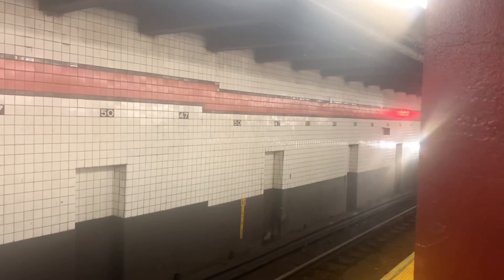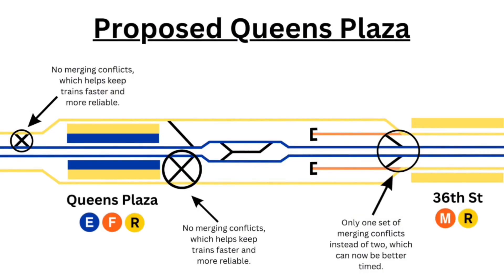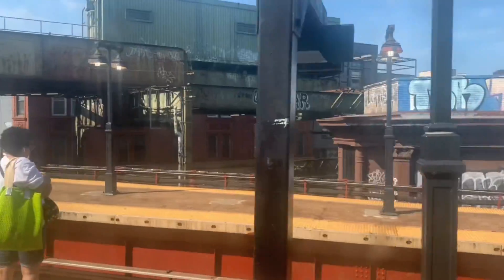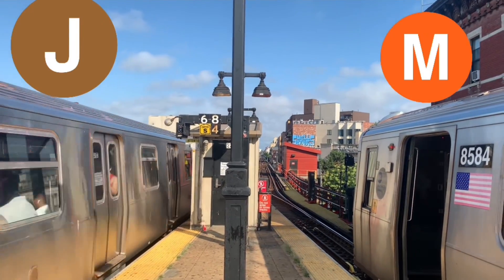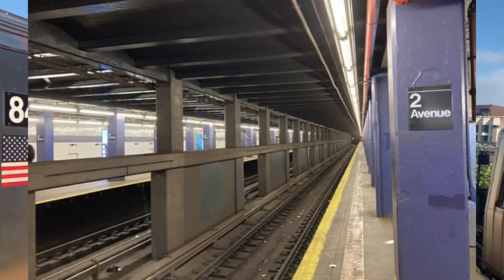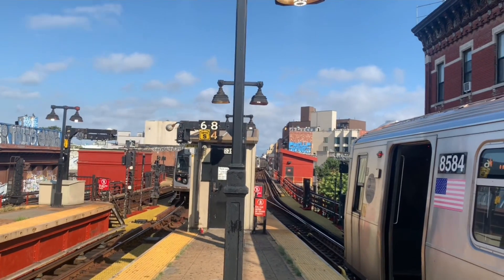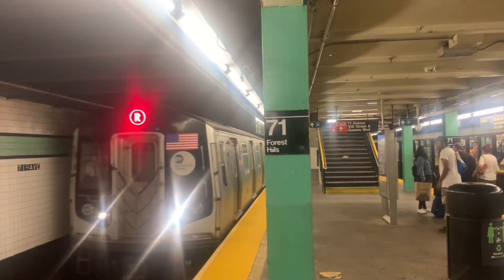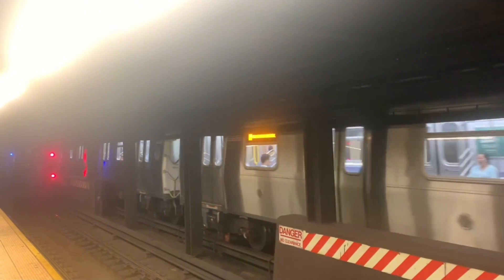Improving the M Train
In today's video, we discuss the major bottlenecks of the M train and explore ways to address them, ultimately increasing service on the M train.